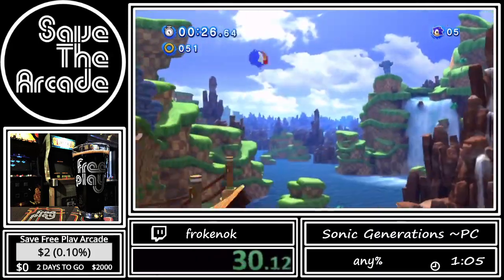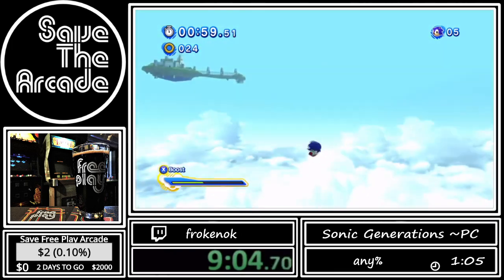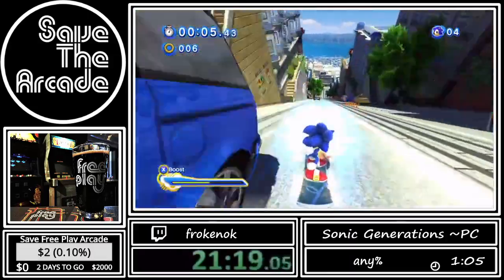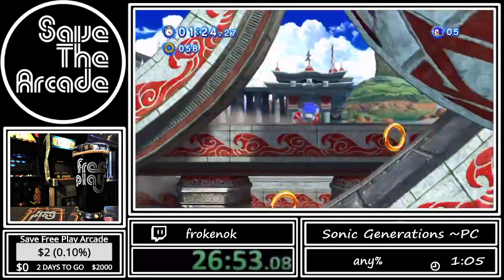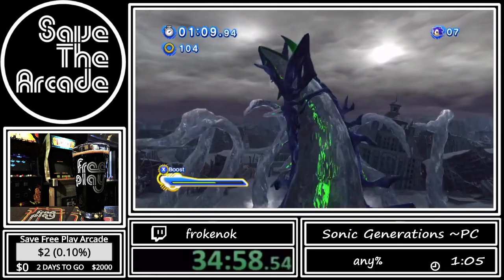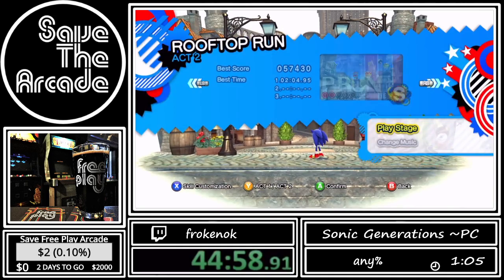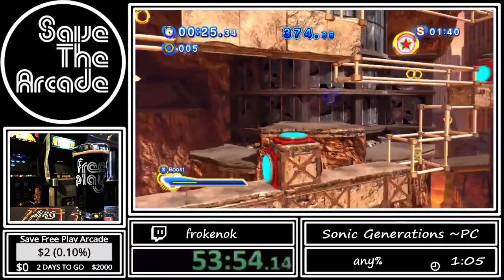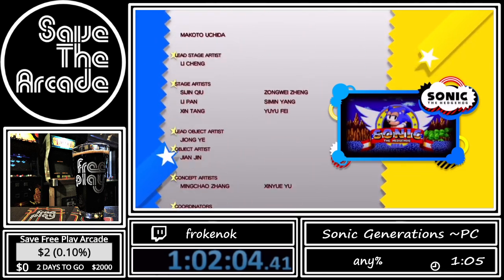Save The Arcade 2021 - Sonic Generations (any%) by frokenok